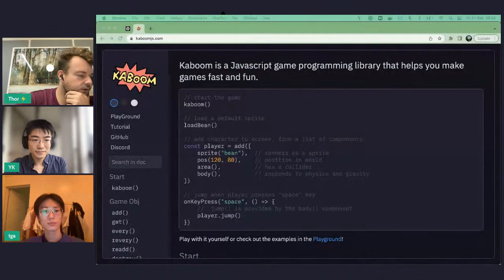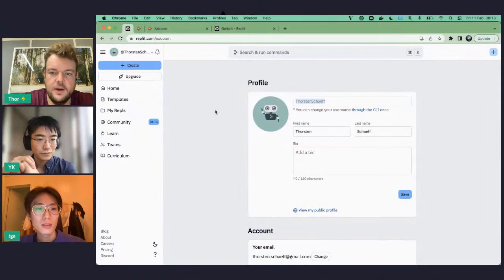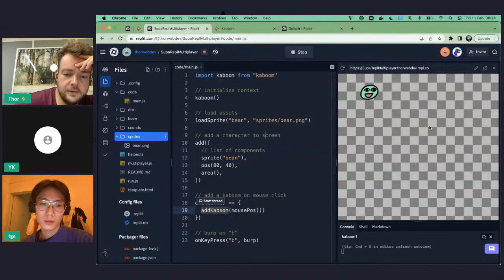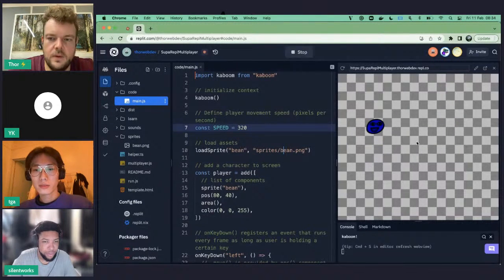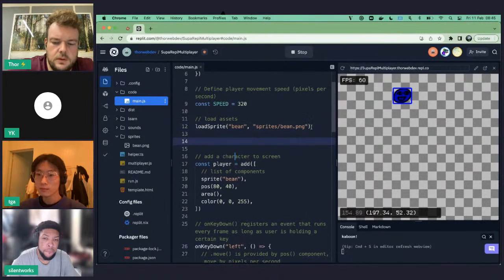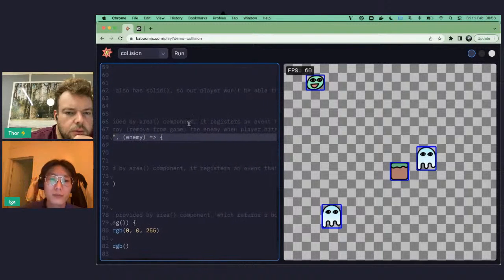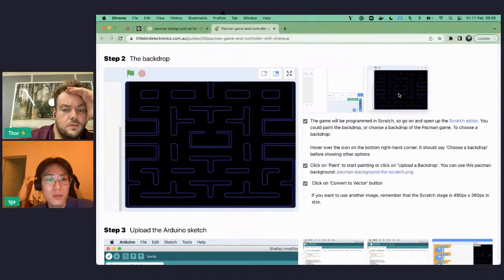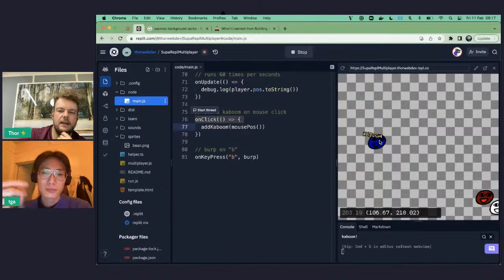Build a Realtime Multiplayer Browser Game with Kaboomjs, Replit, and Supabase!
We're starting a new livestream series with Replit where we're going to create a real-time multiplayer game with Kaboomjs and Supabase!

What if Pac-Man was recreated as an online multiplayer game where you could eat other players?

Join us to find out!